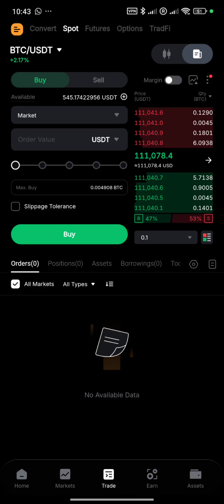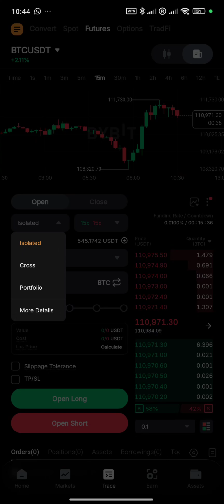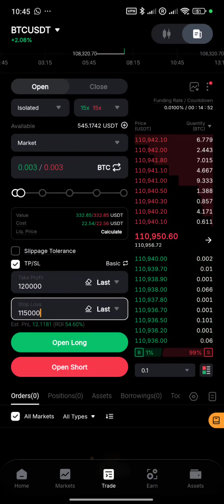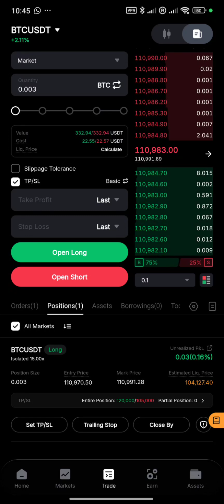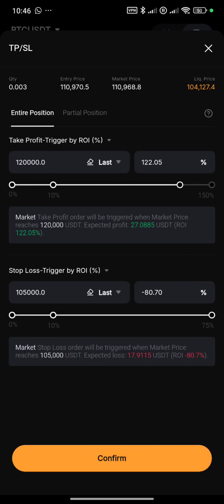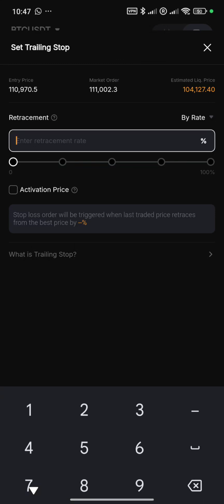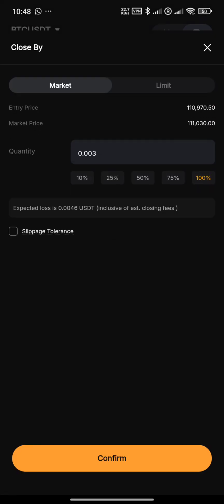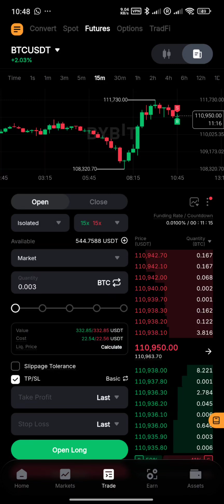How To Set Stop Loss & Take Profit Like A Pro Trader (FULL GUIDE) on Bybit Futures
How to Set Take Profit and Stop Loss Together on MEXC Exchange (SPOT)